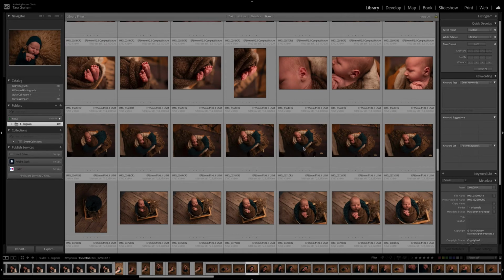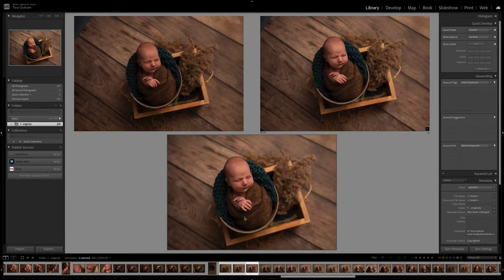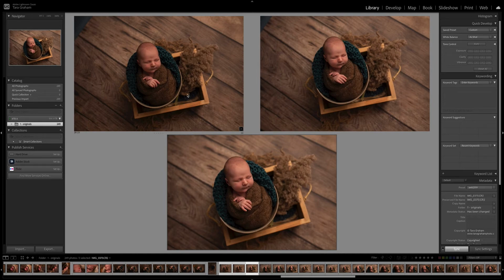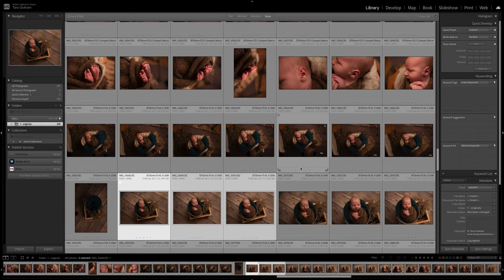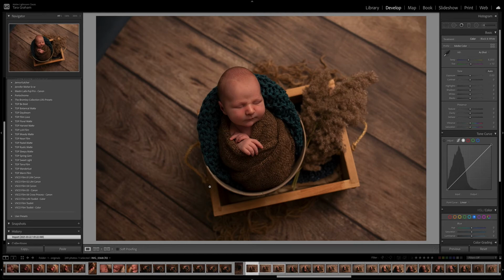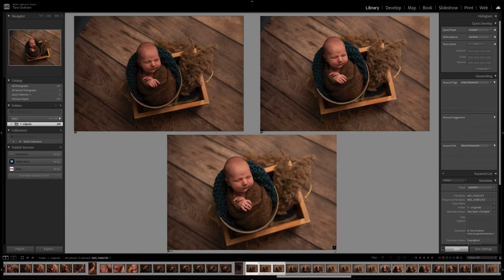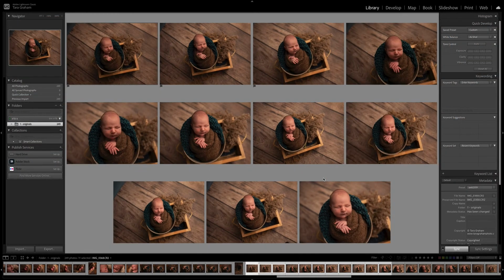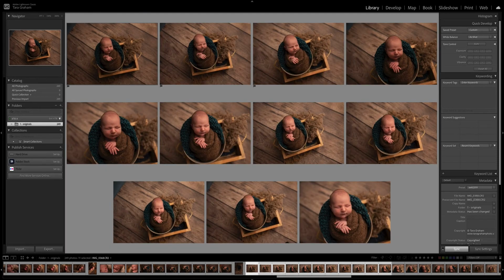Module Shortcuts for Lightroom and How I Use Them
Keyboard shortcuts are a great way to save time in any editing program. This super quick video shows you 3 that I use constantly when culling and editing a photo session, to hop back and forth between 3 main modules. Plus a bonus shortcut to give you more image viewing space ;)